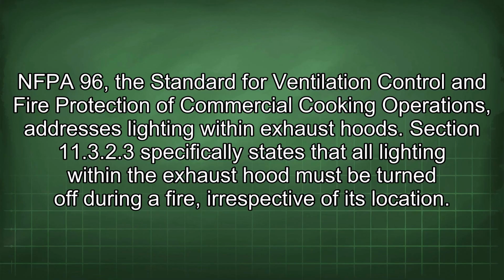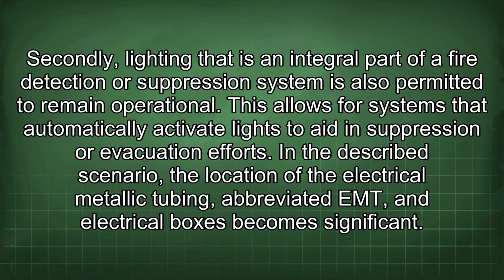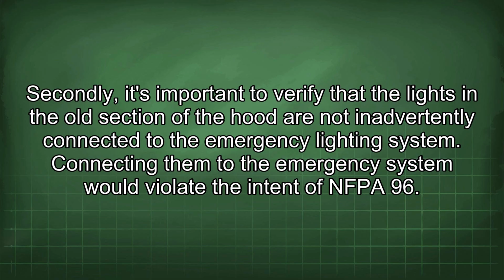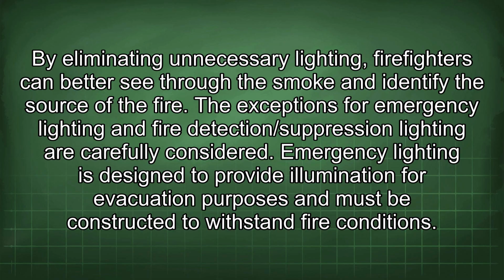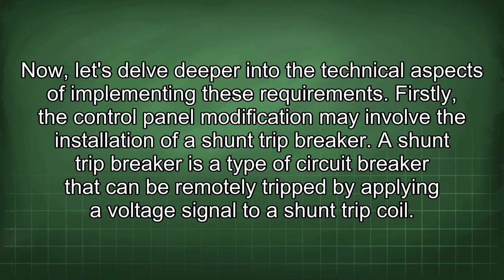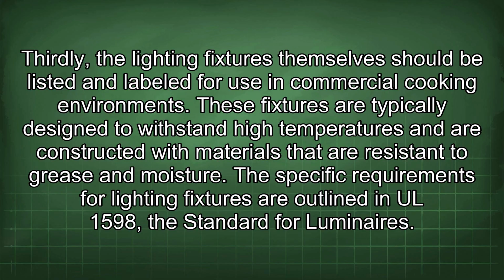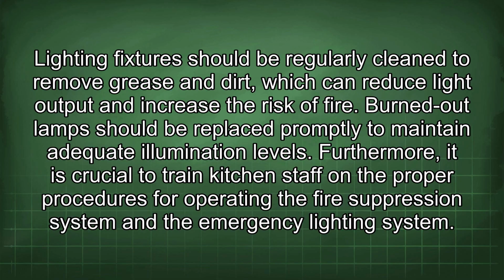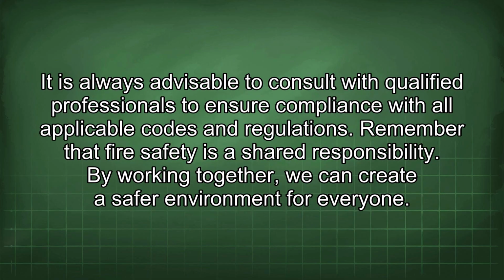NFPA 96 Kitchen Hood Lighting Fire Safety Explained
NFPA 96 requires turning off all lighting within a commercial kitchen exhaust hood during a fire. This prevents fire spread, toxic gases, and improves firefighter visibility. Understand the rules and exceptions for emergency lighting.